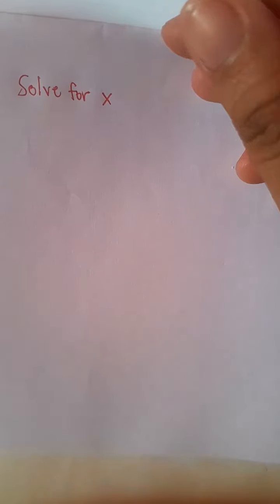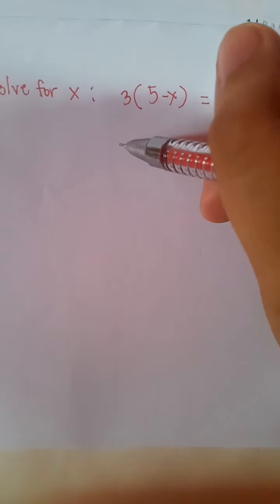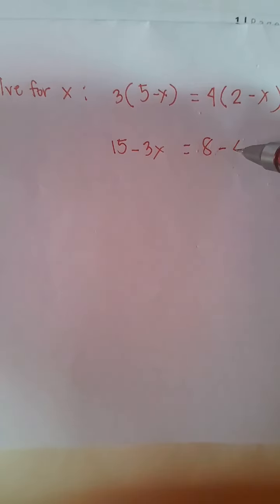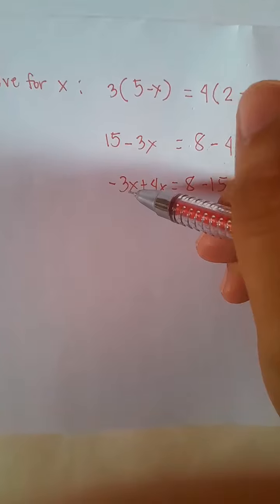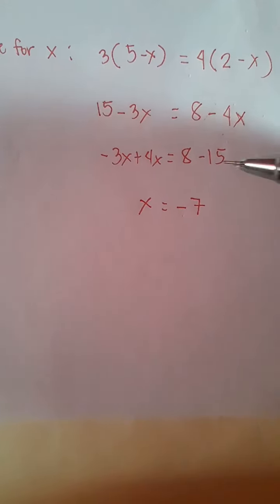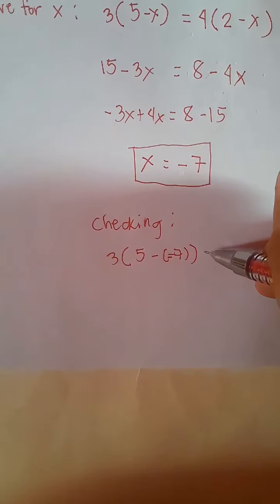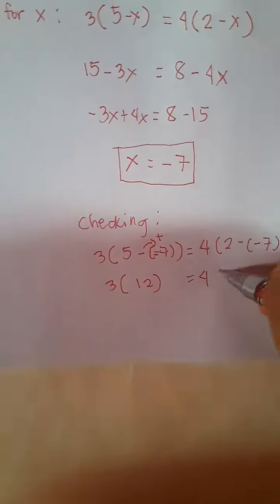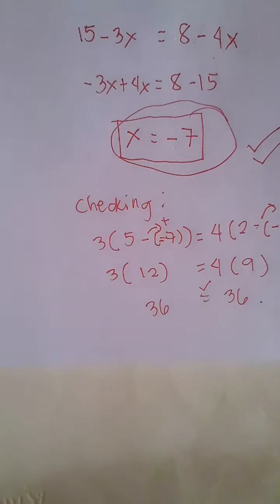solving linear equation🌱 if ganahan kag bisaya nga math tutor, don't hesitate to follow🫡